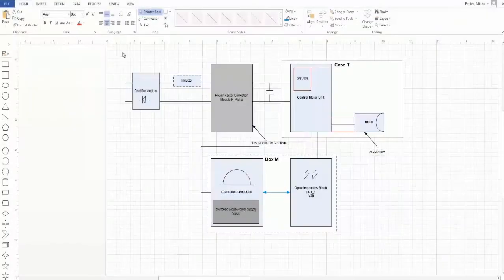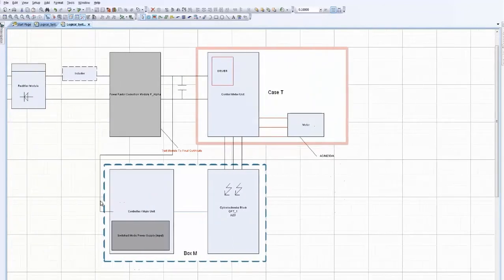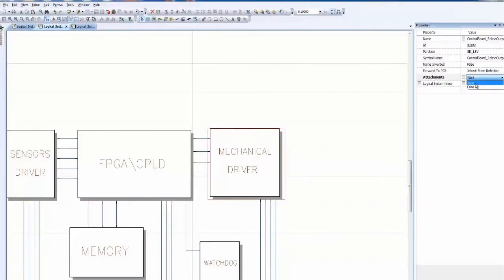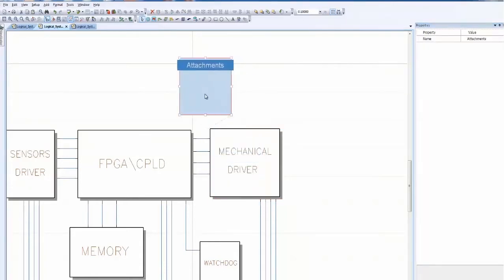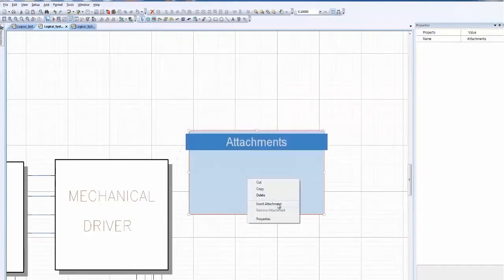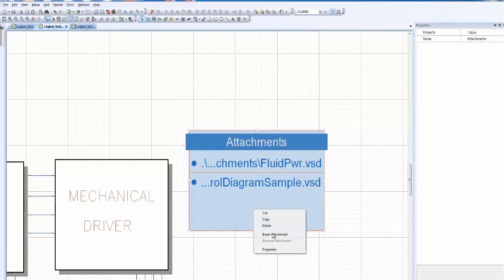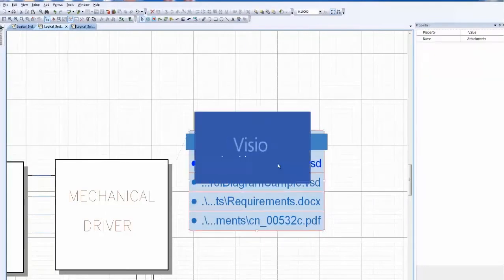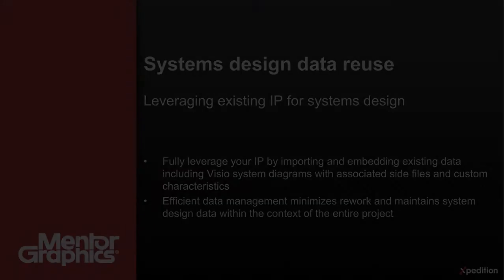Xpedition® Systems Design: Data Reuse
Designers can keep existing documentation together with the system design for easy team-wide access. Learn more about Multi-board PCB Systems Design from Mentor Graphics